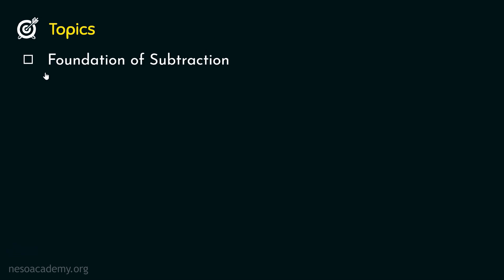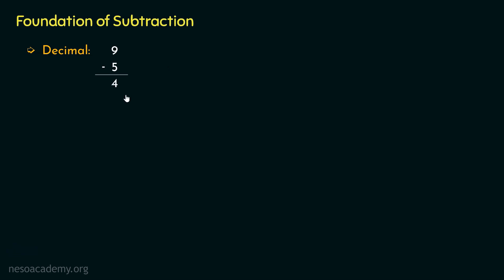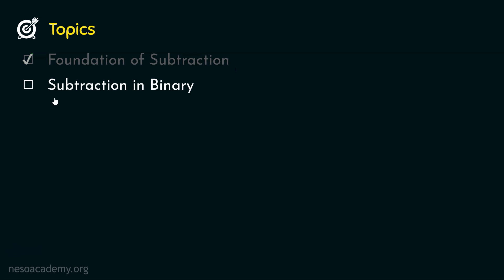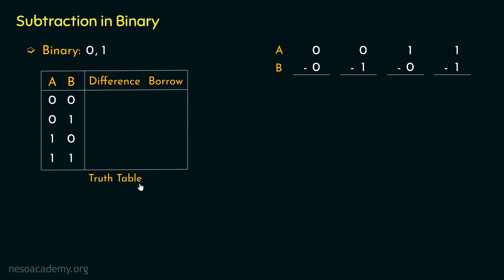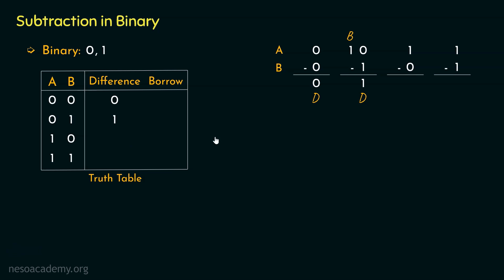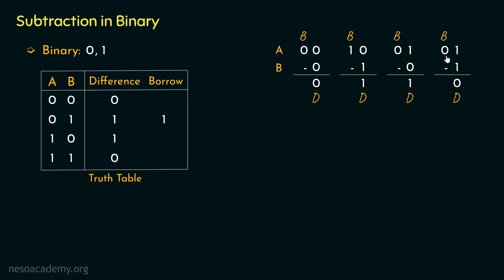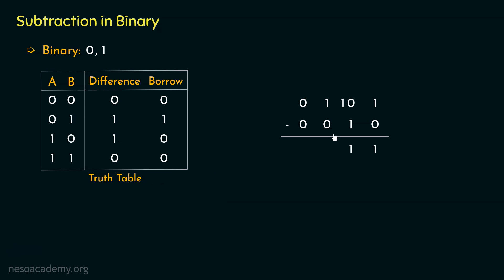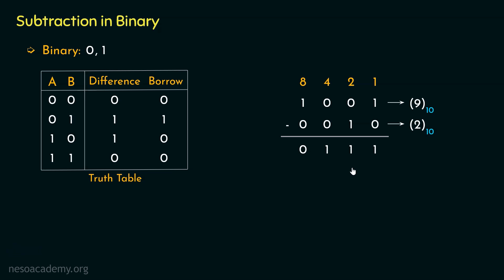Subtraction in Binary Number System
Microprocessor & Microcontrollers: Subtraction in Binary Number System
Topics discussed:
1. Subtraction in Decimal Number System.
2. Subtraction in Binary Number System.